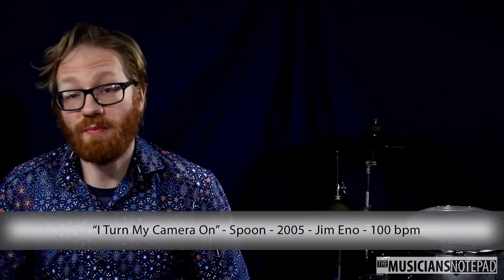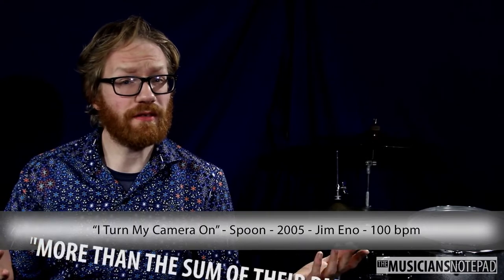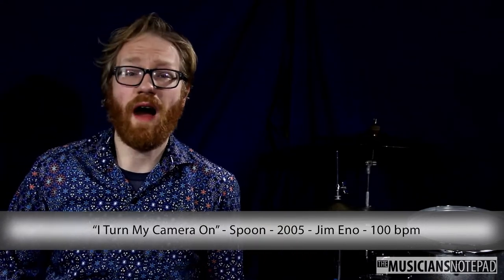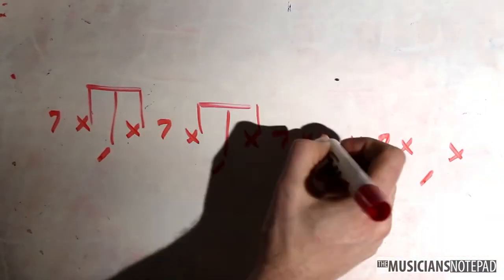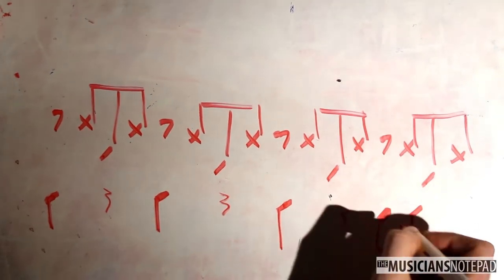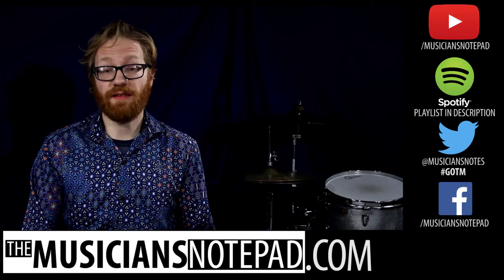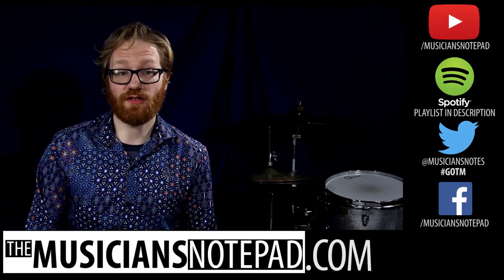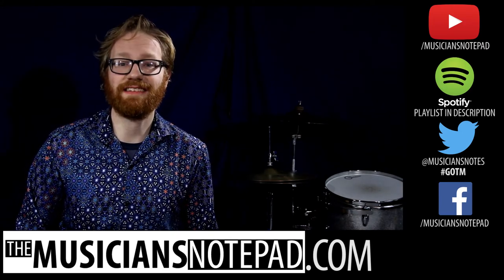Groove Of The Month - December 2017 - I Turn My Camera On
"I Turn My Camera On" - Spoon - 2005 - Jim Eno - 100bpm